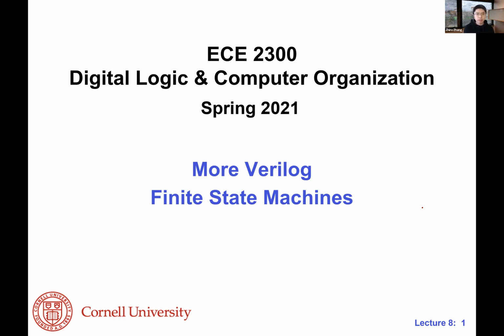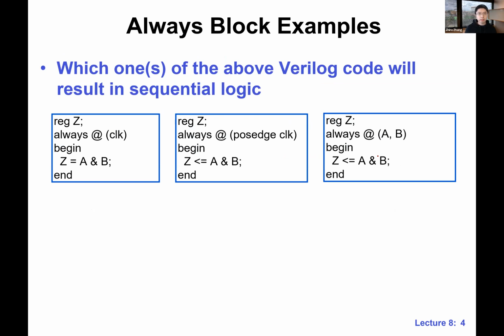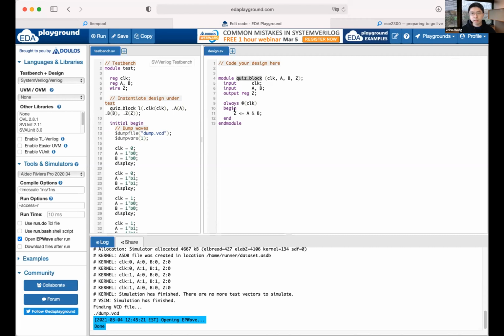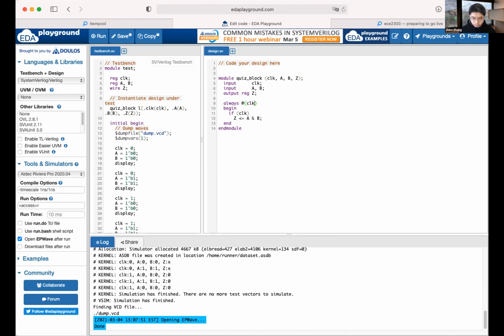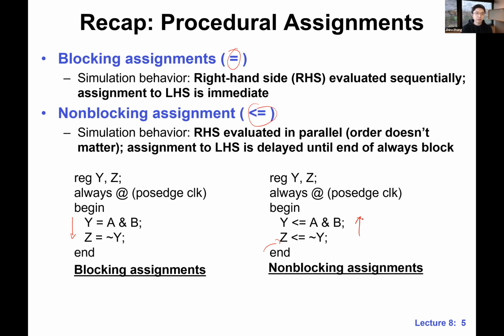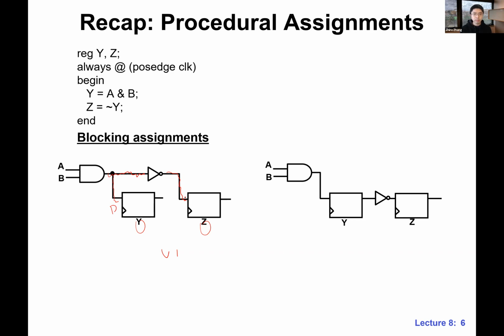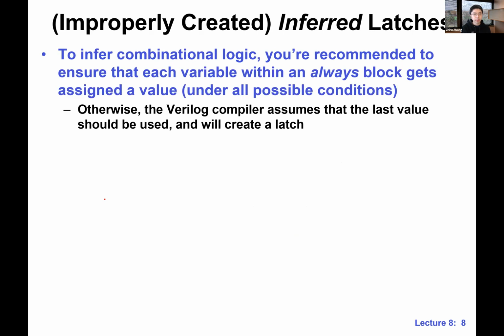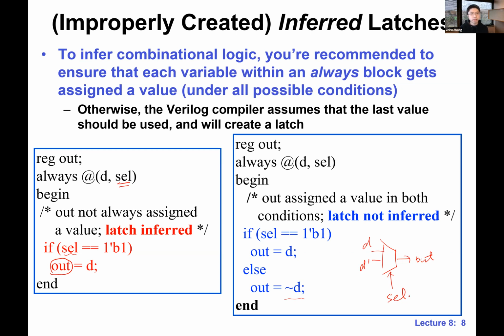ECE2300 SP21 @ Cornell || More Verilog; Finite State Machines || Lecture 8a